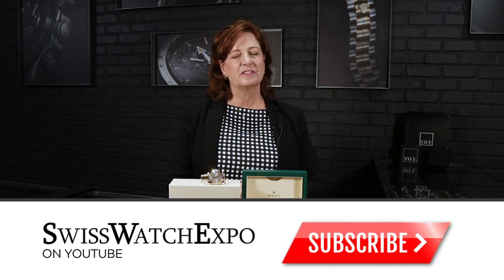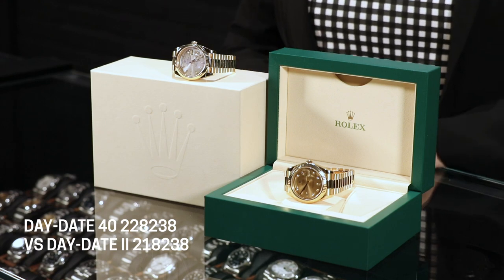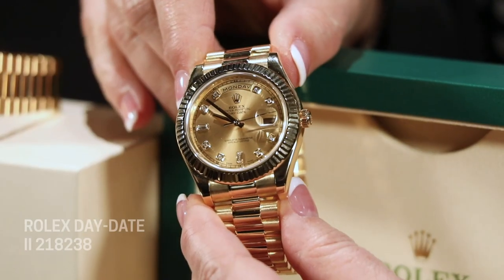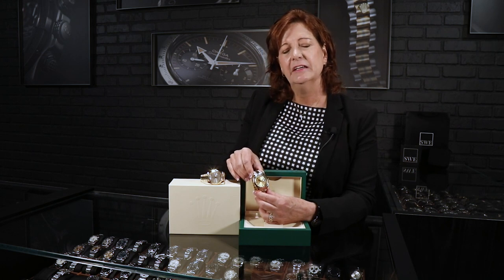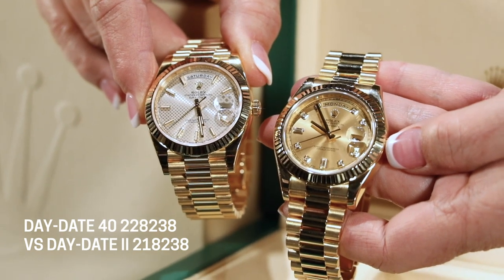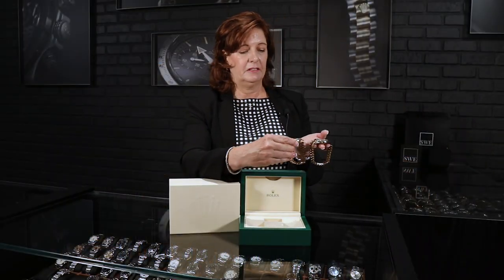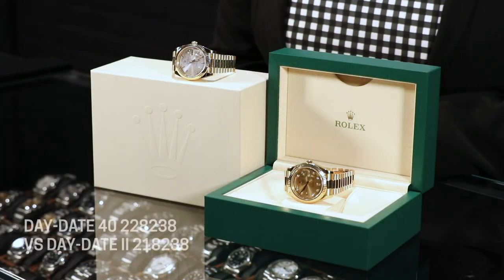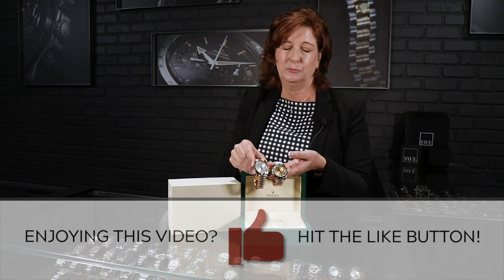Rolex Day-Date 40 228238 vs Day-Date II 218238 Comparison | SwissWatchExpo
The Rolex Day-Date, introduced in 1956, was the first timepiece to display the day of the week spelled in full at 12 o’clock. Since then, it has grown to become a symbol of prestige and success, with several sizes and metals available. Let's compare the Day-Date 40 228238 with the Day-Date II 218238, both of which are made of yellow gold.

FULL DETAILS AND PRICING:
Rolex President Day-Date 40 Yellow Gold Silver Diagonal Dial Mens Watch 228238

Rolex Day-Date II President 41 Yellow Gold Diamond Mens Watch 218238